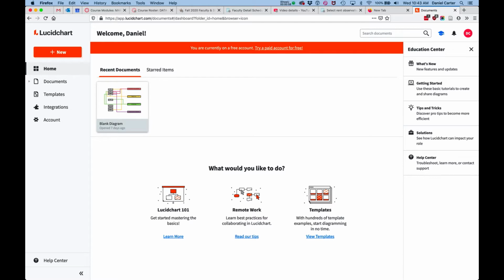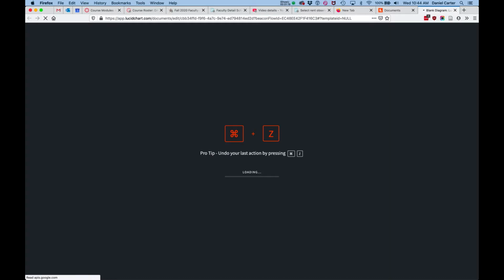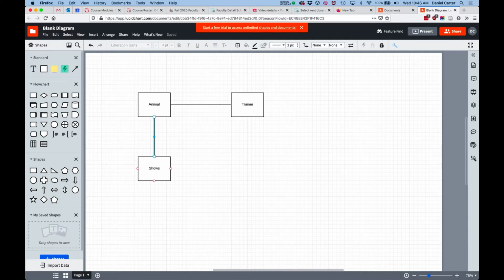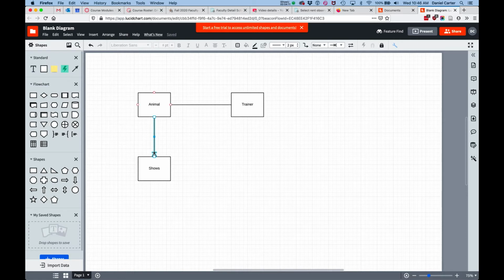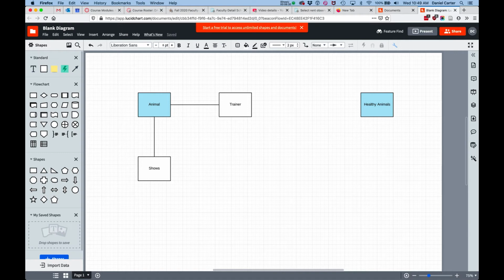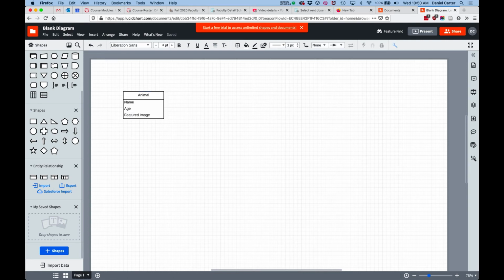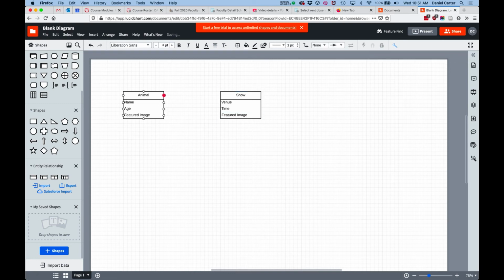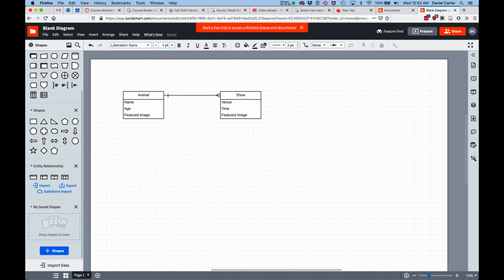Entity Relationship Diagrams